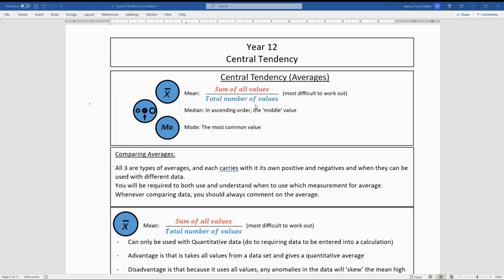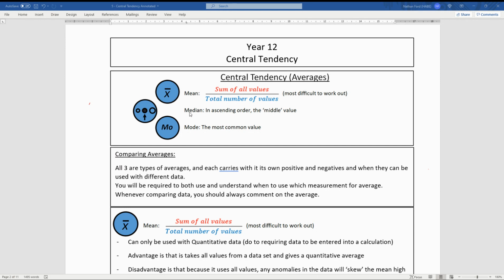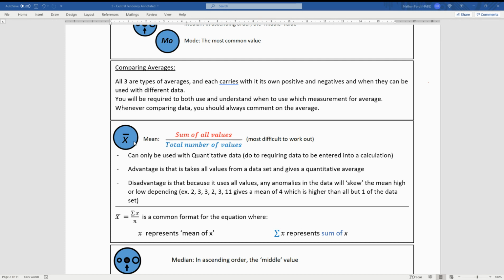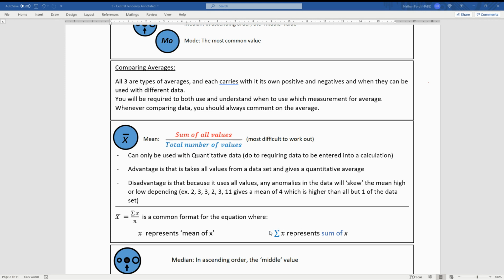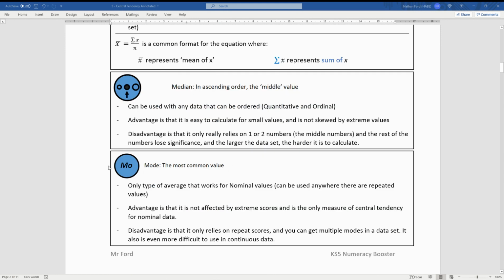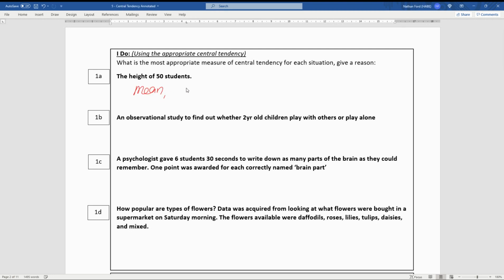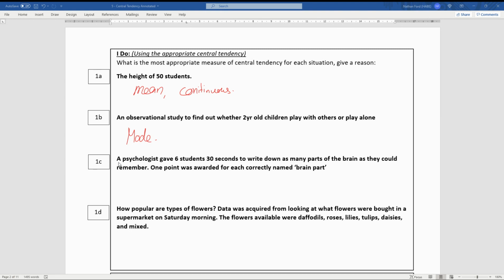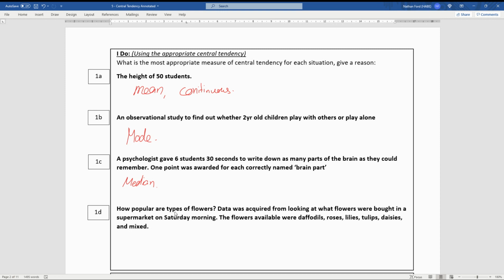Choosing the right Average